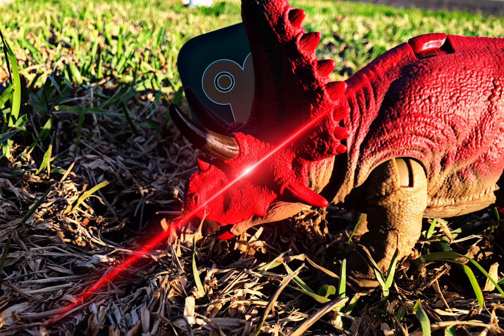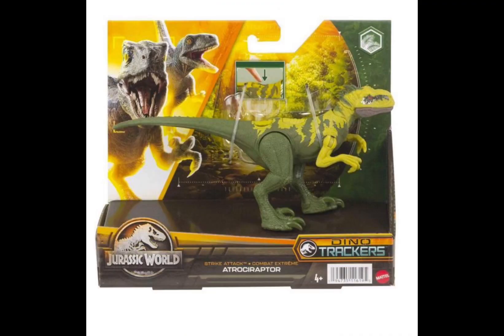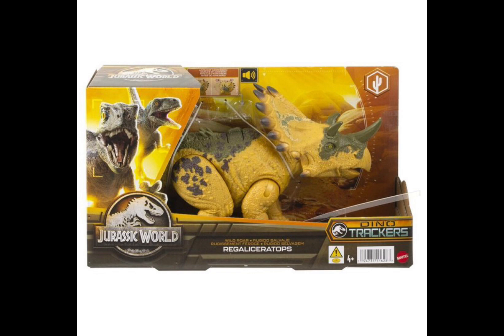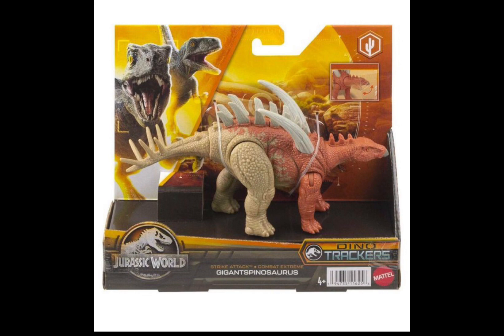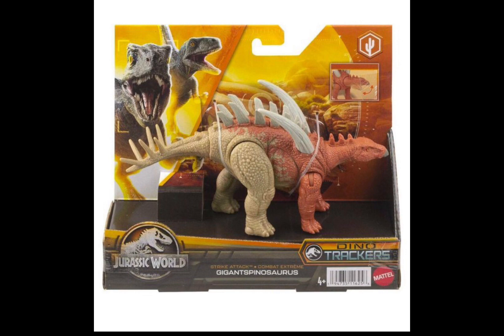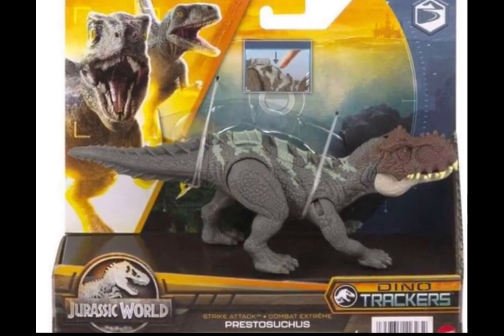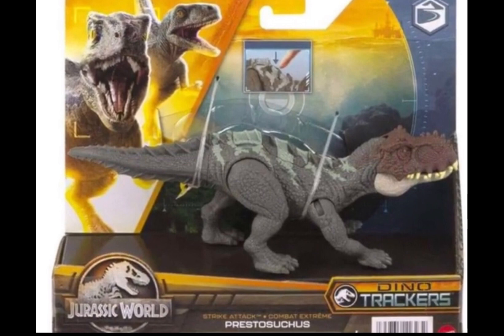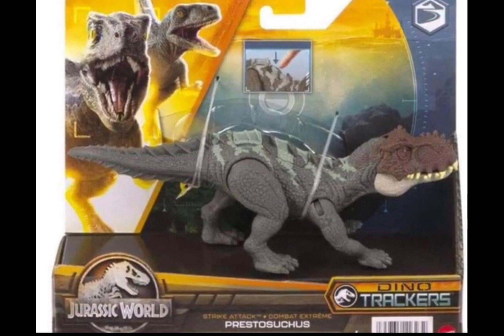DINO TRACKERS IS RUINED.. | ANGRY RANT